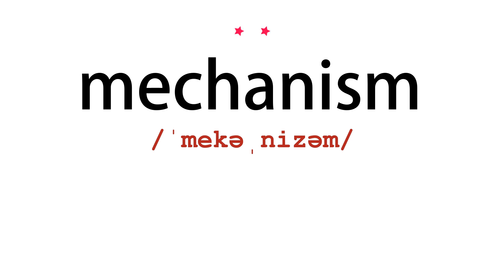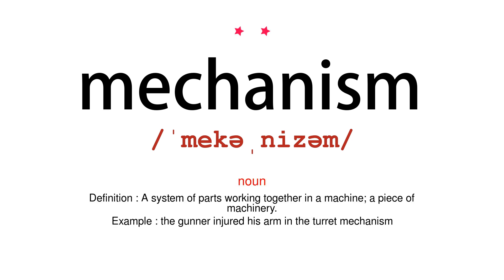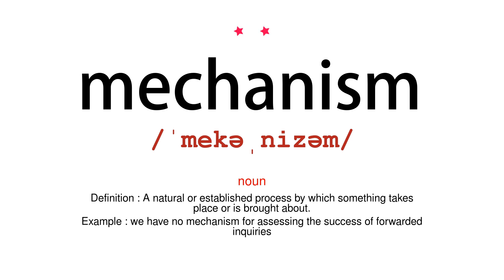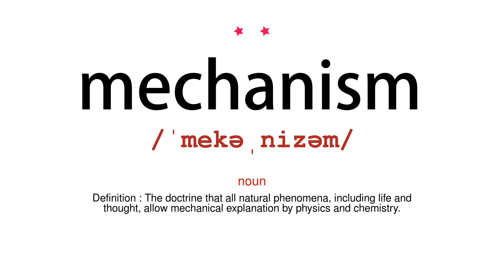How to pronounce mechanism - Vocab Today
The pronunciation of the word mechanism in Amercian accent is demonstrated in this video. If the word is from another language, such as brand name, it will be pronounced in its original language. Based on the word frequency, this is of 2 stars difficulty.

The word mechanism has the following meanings:
1. (noun)
Definition : A system of parts working together in a machine; a piece of machinery.
Example : the gunner injured his arm in the turret mechanism
2. (noun)
Definition : A natural or established process by which something takes place or is brought about.
Example : we have no mechanism for assessing the success of forwarded inquiries
3. (noun)
Definition : The doctrine that all natural phenomena, including life and thought, allow mechanical explanation by physics and chemistry.